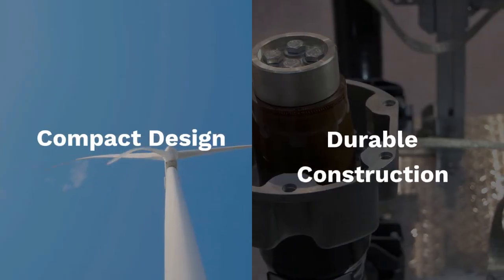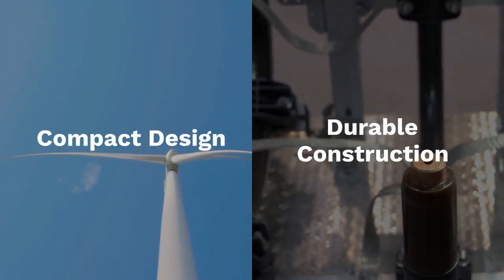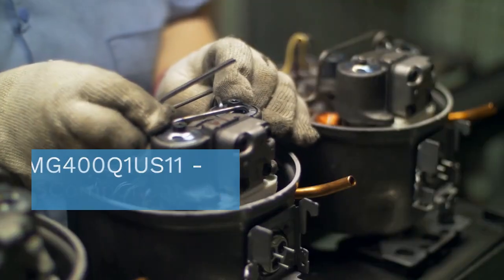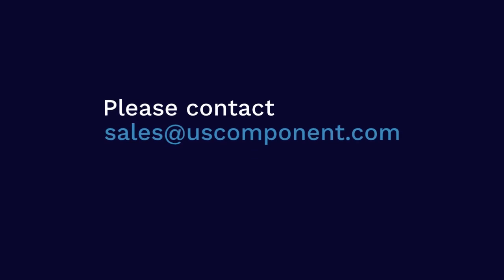MG400Q1US11 Toshiba IGBT by USComponent.com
The MG400Q1US11 is a high-power IGBT (Insulated Gate Bipolar Transistor) module manufactured by Toshiba, designed for industrial applications requiring robust performance. With a voltage rating of 1200V and a current rating of 400A, this module delivers exceptional power handling capabilities. It features advanced IGBT technology for high efficiency and low energy loss, making it ideal for motor drives, inverters, and power supplies. The MG400Q1US11’s compact design and durable construction ensure reliability in demanding environments. Toshiba’s commitment to quality ensures seamless integration and long-lasting performance, making this module a trusted choice for enhancing industrial efficiency and productivity.